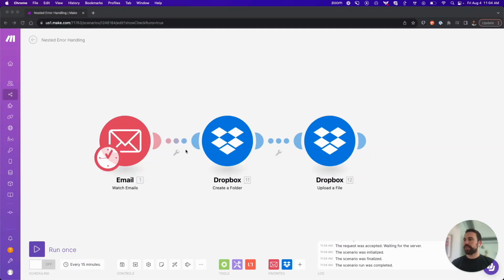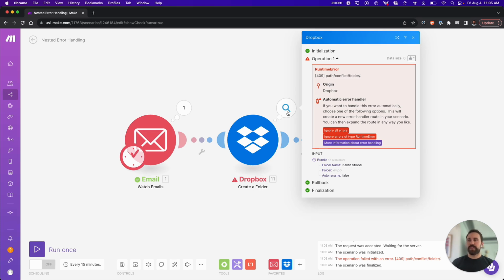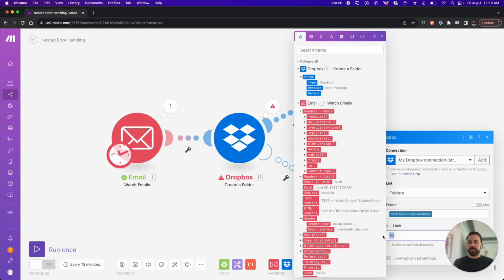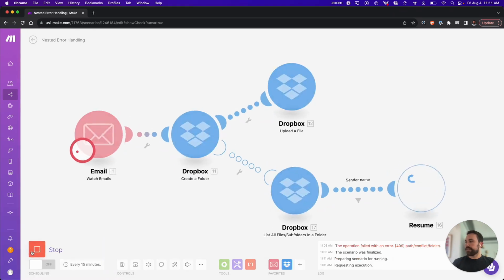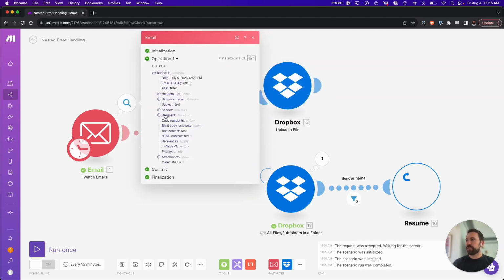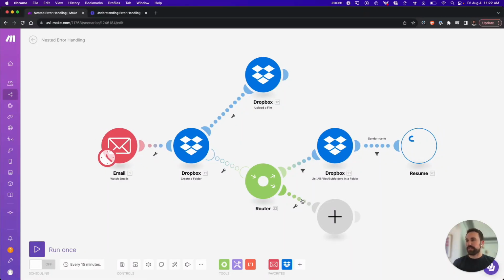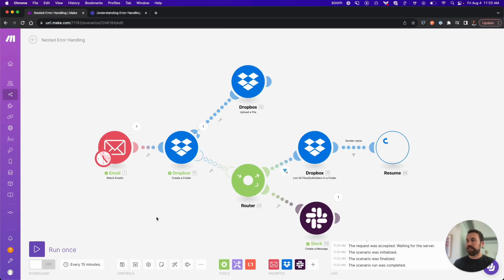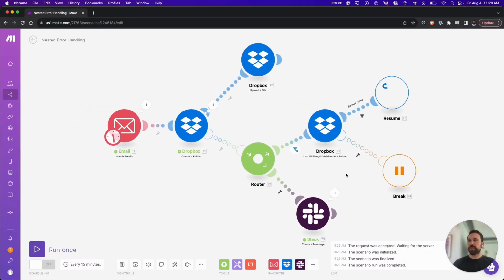make.com | Level 5 Expert Training | Nested Error Handling